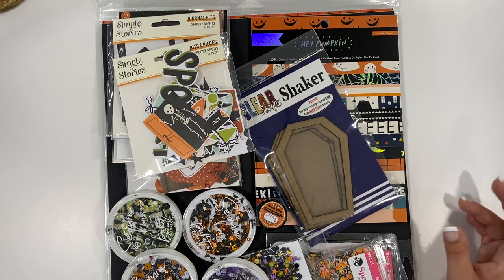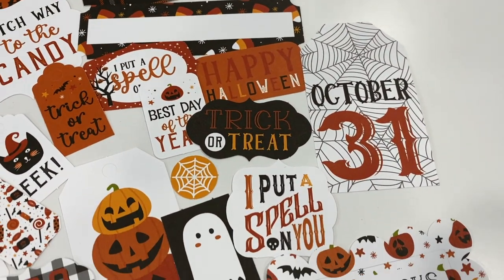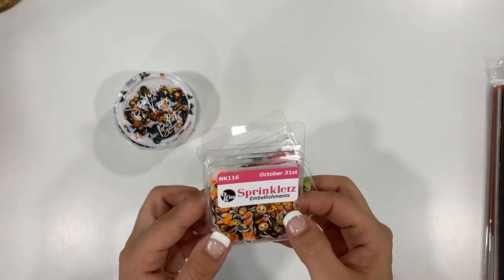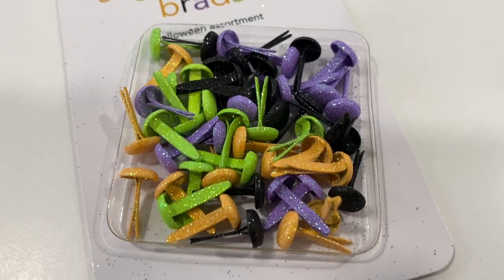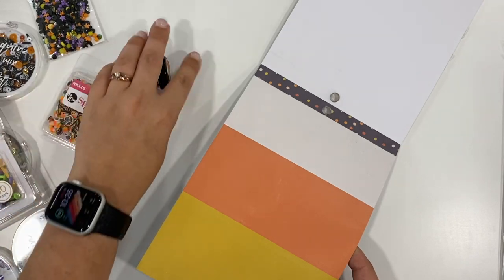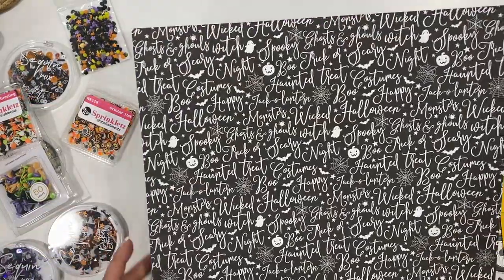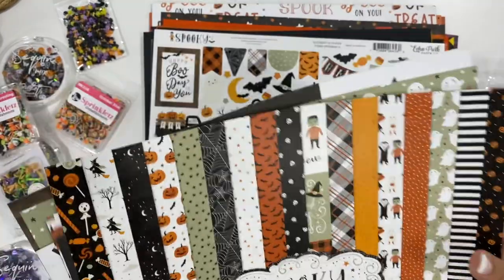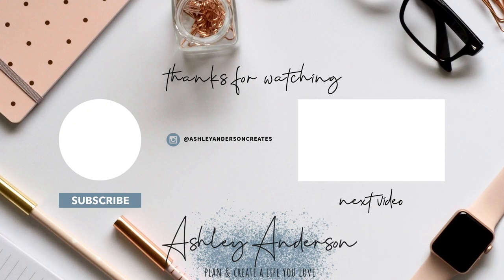Scrapbook Halloween Haul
October is right around the corner which means it's time to prep for October Daily! :)
Everything I could fins links to is below. and they have a lot more Halloween supplies! Plus they already have some new things posted on the site :)